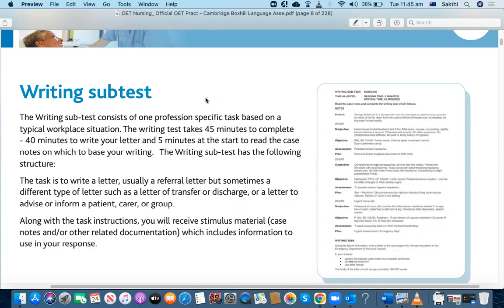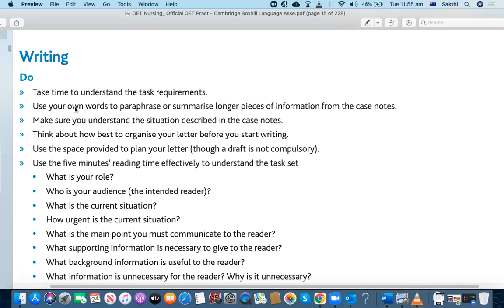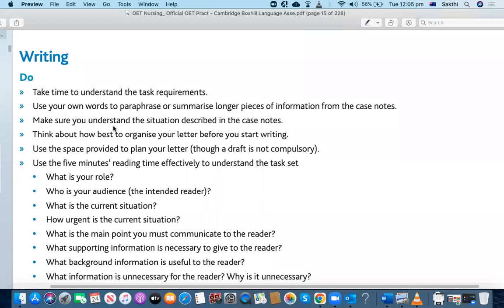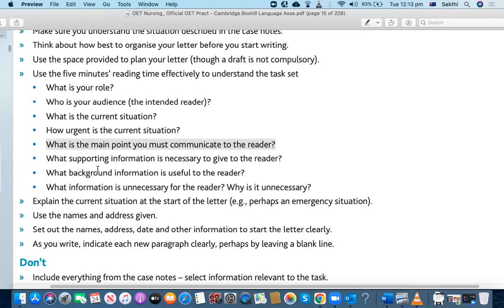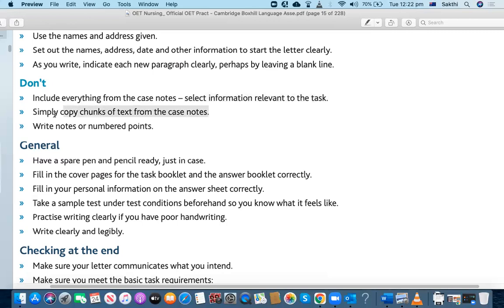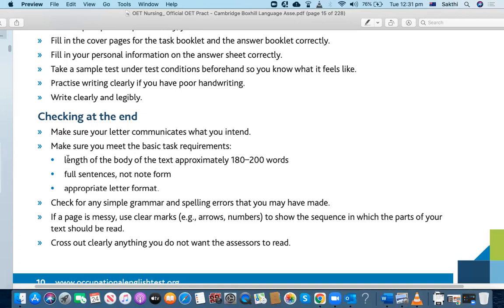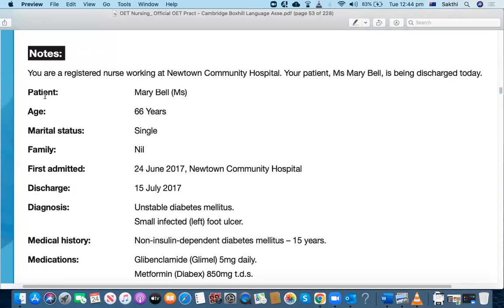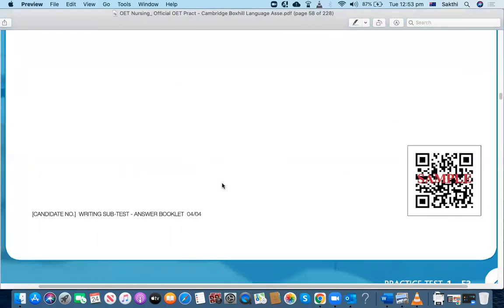Everything You Must Know About OET Writing Subtest: Watch It Before Your Real Exam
This video shows the secrets in designing the Questions for the Writing subtest in OET Examination, the step-by-step procedure to tackle such tricky situations effectively to achieve great score in your OET Writing Subtest. It includes the step-by-step strategies and discussion with Questions and Answers to learn how they need to be applied. It would be of great help for you if you watch this video fully and understand how they can be used to write letters effectively in the OET Writing Subtest. For regular updates on recent examinations' questions, sample B grade letters, B Grade Speaking Role Plays, Students' Success Stories, useful techniques and tricks on OET, PTE and IELTS Exams, please subscribe to my YouTube channel and click on the "Bell" icon to get notifications.

In addition, please leave your invaluable comments regarding the quality of my assessment and teaching methodologies. If you are looking for an affordable and proven course on IELTS, PTE and OET Exams, please contact us using the details given below and you will get a FREE PTE Mock Test, free assessment of your First Letter, Essay and Speaking Role Play Conversation or Mock Test via a FREE Demo session. With the unparallelled training from us, you are only one step closer to success. Wish you good luck with your practice and real examination.

Warm Regards,